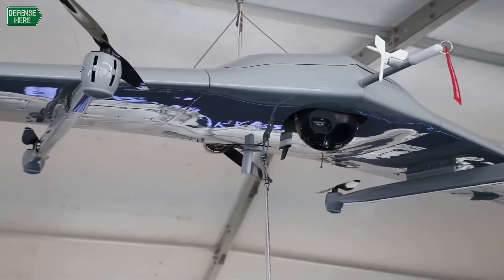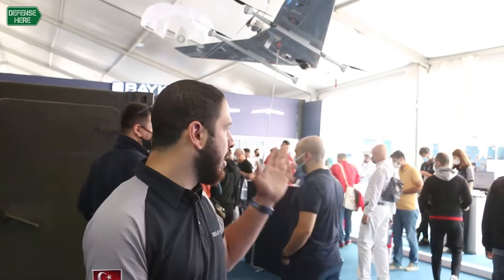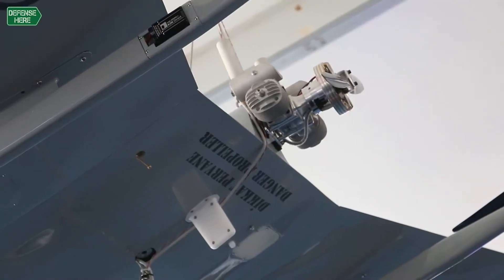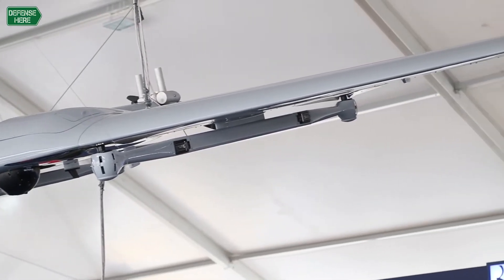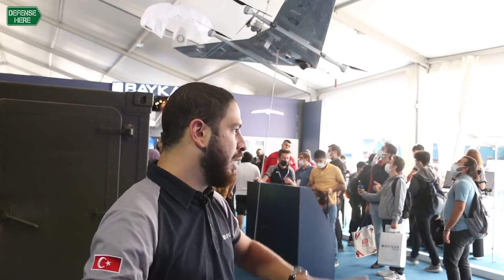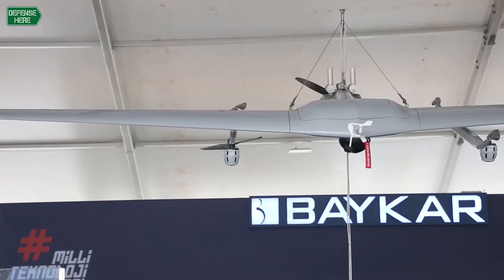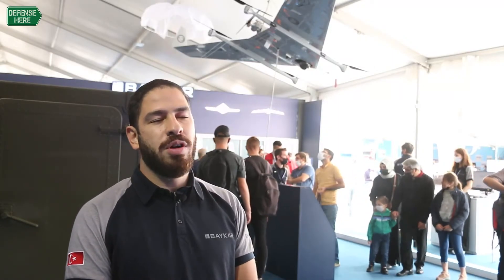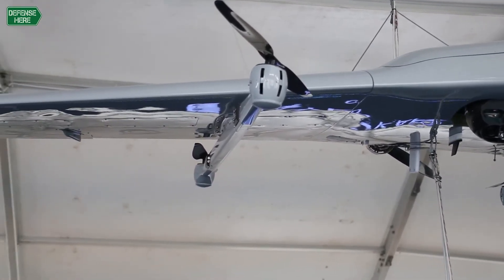Turkey’s leading UAV maker unveils new vertical landing drone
Defense industry company Baykar, Turkey’s leading unmanned air vehicle (UAV) manufacturer, has revealed its vertical take-off and landing (VTOL) drone at the technology, aviation, and aerospace festival TEKNOFEST in Istanbul.

In an exclusive interview, Sohaib Abouzeid, working as project manager at Baykar, told DefenseHere that the purpose of the drone is to take off and land vertically on any platform.